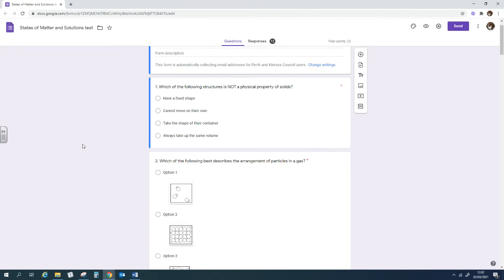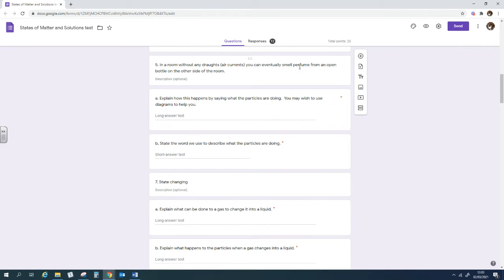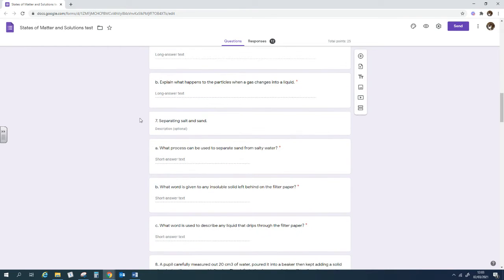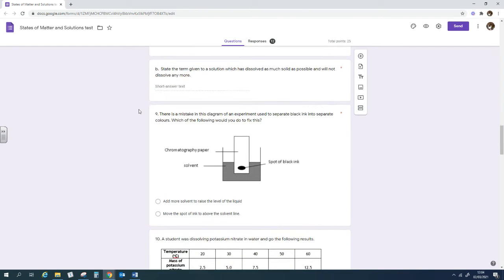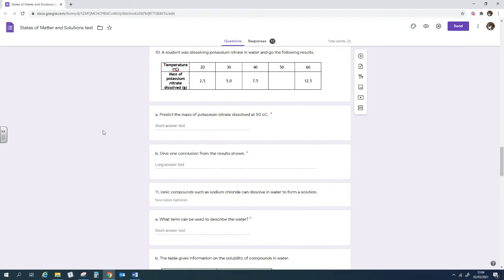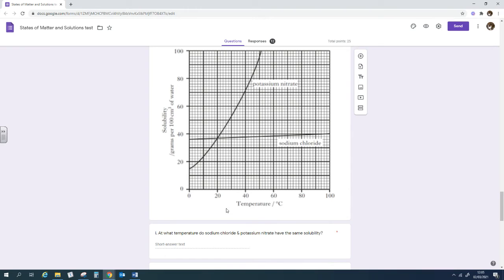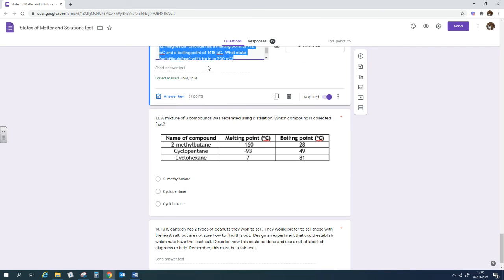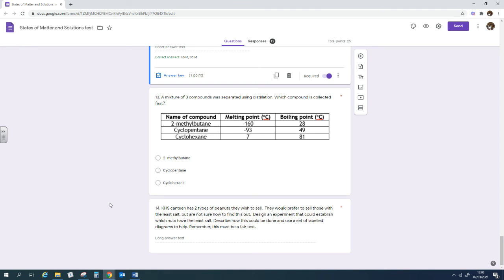S1 Chemistry Test answers